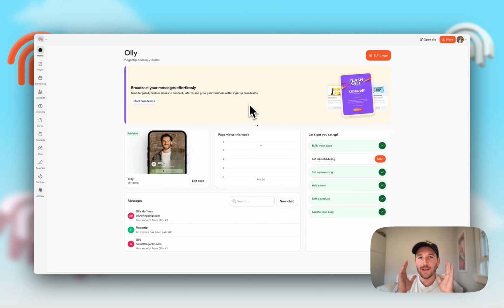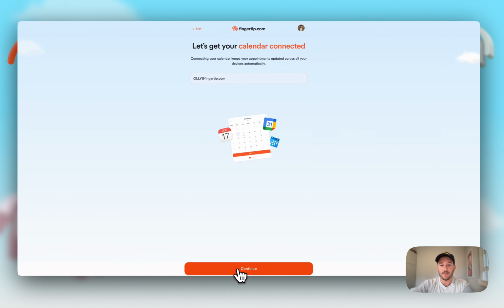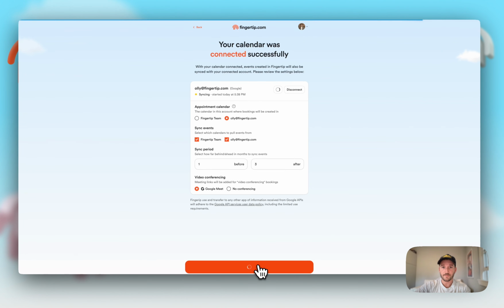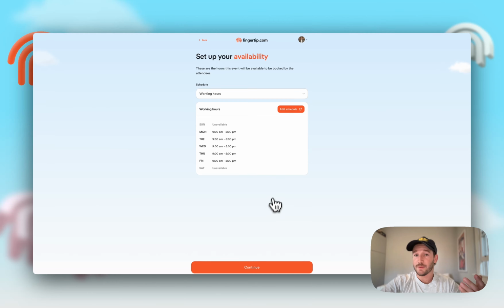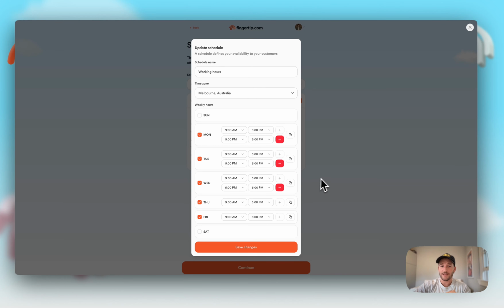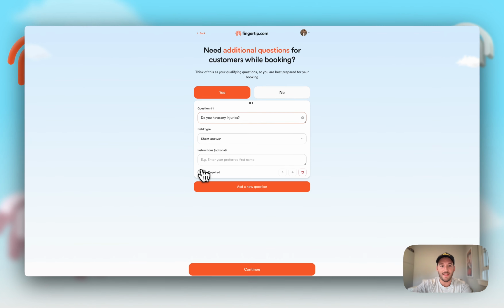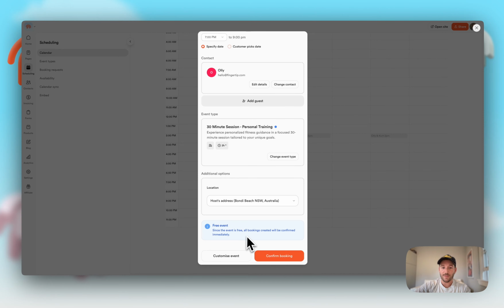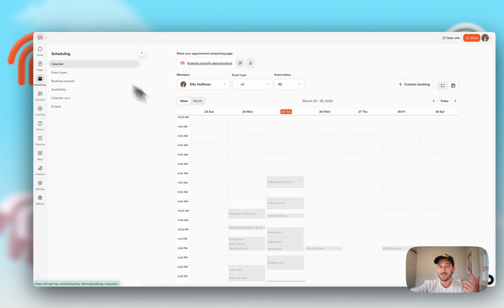Fingertip.com Academy: How To Easily Manage Bookings with ourAppointment Scheduler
Easily Manage Bookings with Fingertip’s Appointment Scheduler 📅

In this video, we’ll show you how to use Fingertip’s built-in appointment scheduler to take bookings, manage your calendar, and stay organised—without the back-and-forth.

Perfect for freelancers, small businesses, and service-based professionals who want a clean, easy way for clients to book time with them.

👉 You’ll learn how to:
 • Set up your services and availability
 • Share your booking link anywhere (bio, email, QR code)
 • Sync with your calendar to avoid double bookings
 • Automate confirmations and reminders
 • Manage your schedule on the go